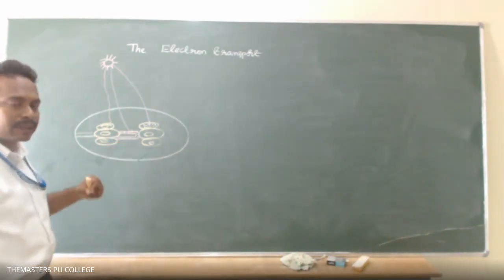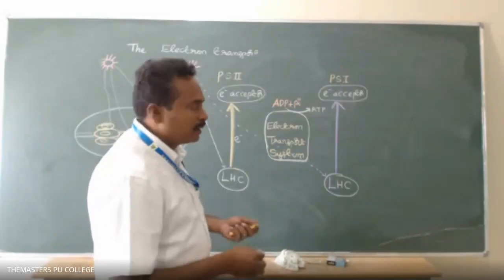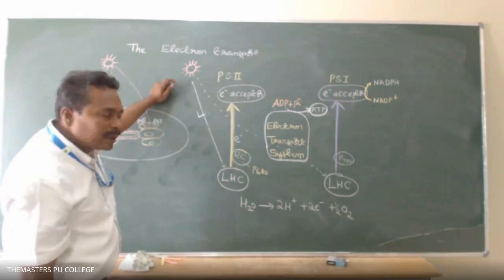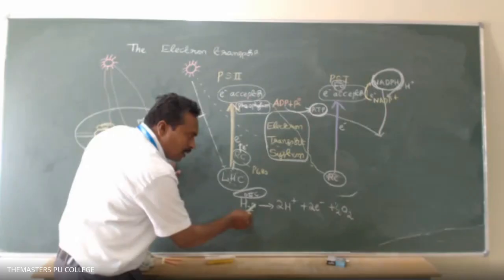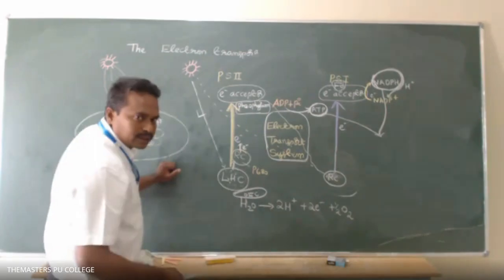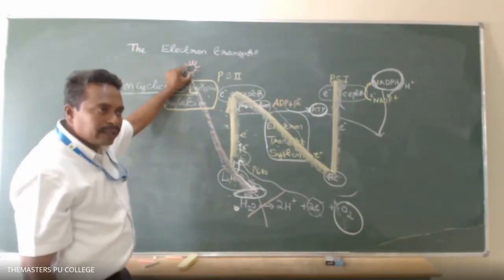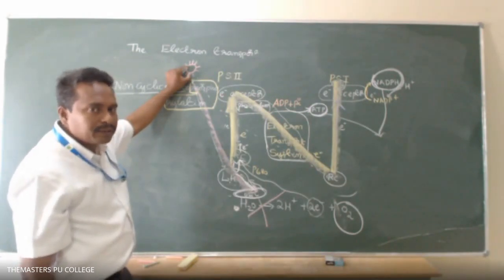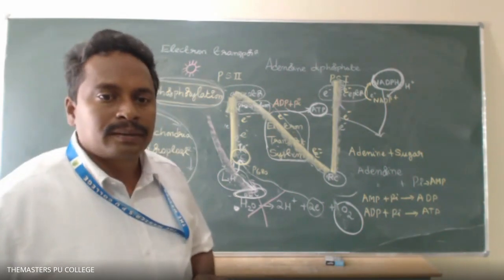1st PU NEET BOTANY, 19 01 2021